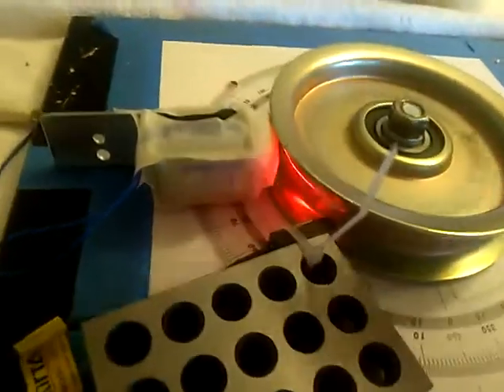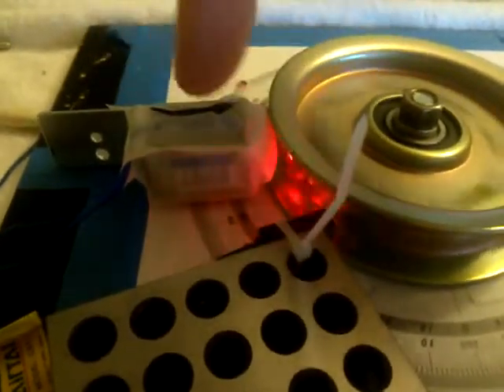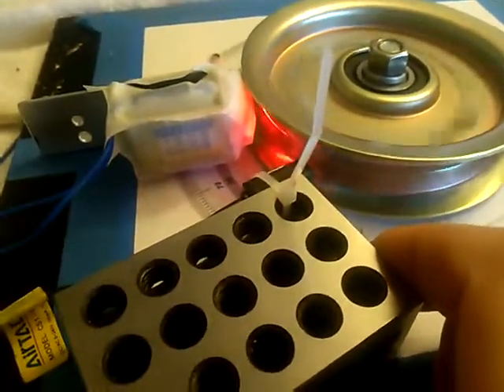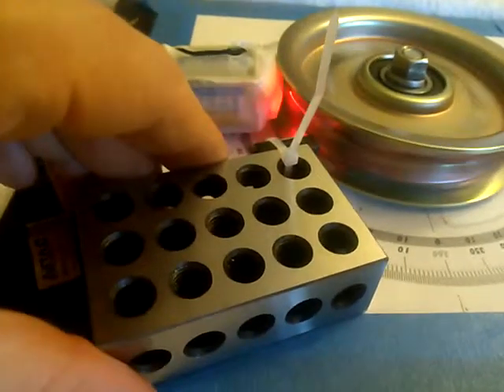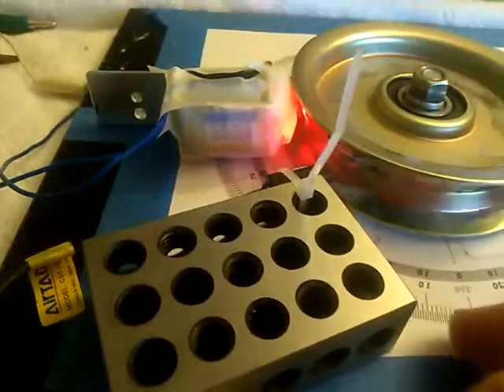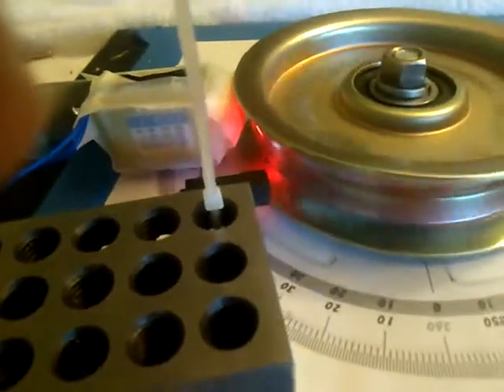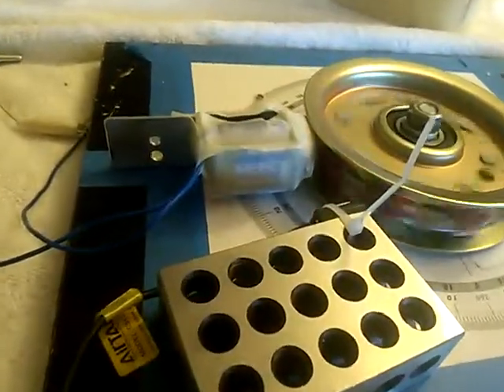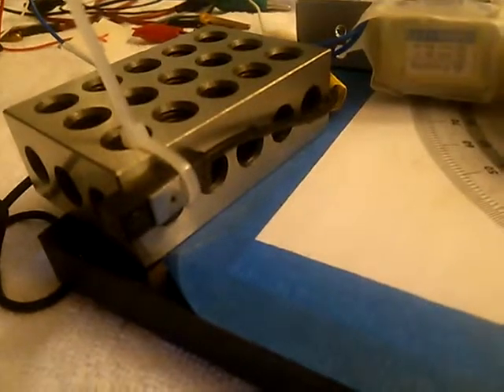DC Pulse Motor (DIY)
The idler pulley: Stens # 280-239 Heavy- Duty Flat Idler with the neodymium magnets on it is from a riding lawn mover. Amazon part

The CS1- S Magnetic Reed Switch Sensor DC/AC 5-240V (current handling is only 100mA)
is Amazon part #

This 12 VDC relay from Amazon will work as the switch

DC 12V 1A 10mm Stroke 15N Force Open Frame Type Solenoid for Electric Door Lock
This solenoid was modified. the brass end was unscrewed and the bent bracket end was cut off. the threaded rod where the brass end was located had a steel nut screwed onto it to increase the magnetic flux field. the plunger was held in with strong tape.

Dimensions: 3/4" od x 1/8" thick with countersunk hole for #8 screw.
The magnets are attached to the idler wheel with 4-40 titanium bolts about 3/4 inch long. drilled and tapped the idler wheel in between the metal halves that are riveted together.

NOTE: you MUST use a DC mechanical relay or a DC solid state relay or transistor to switch the high current requirement of the pulse coils. Do NOT atempt to use the magnetic reed switch to do that or it will be like my first try on not using a relay, I burned it out in under 60 seconds.